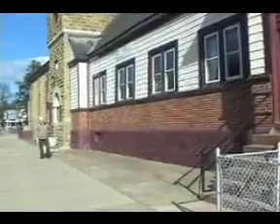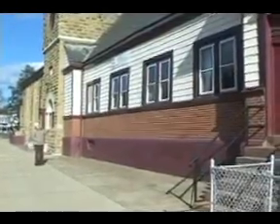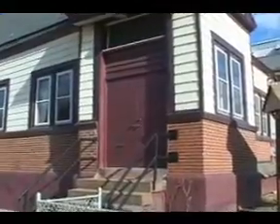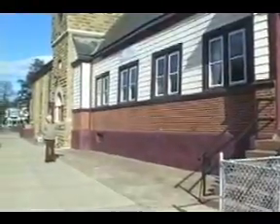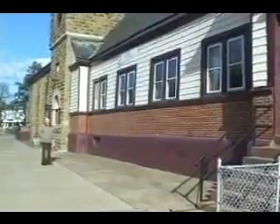Tacony baptist Church Internet wmv